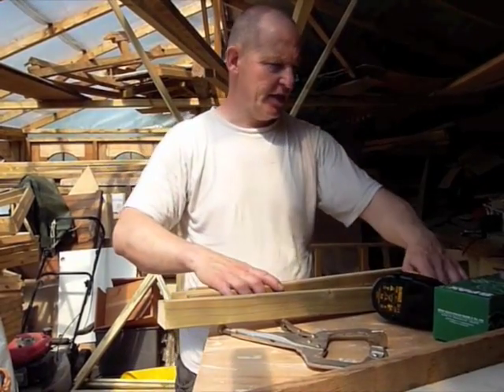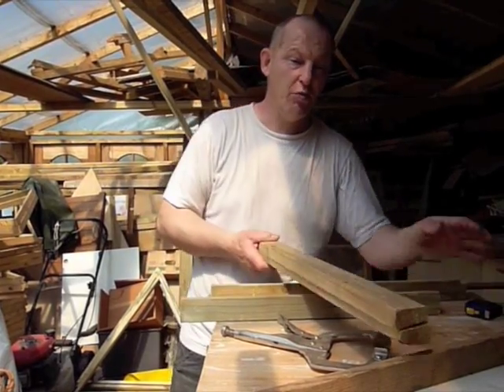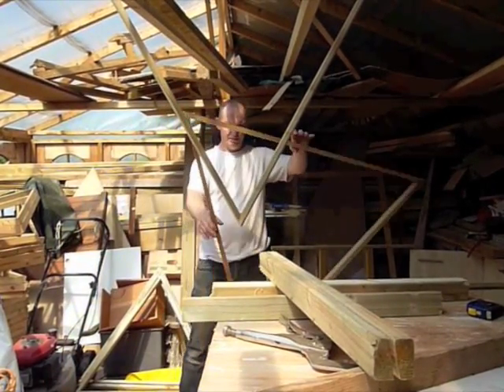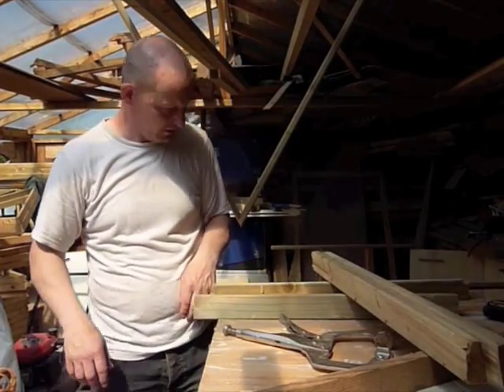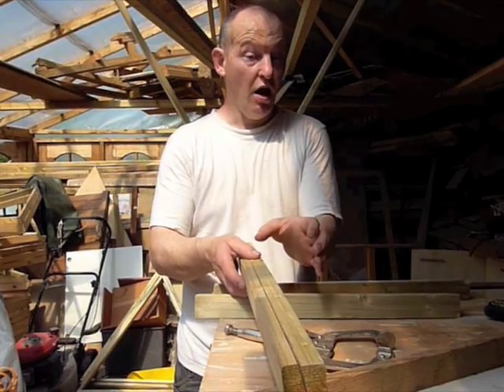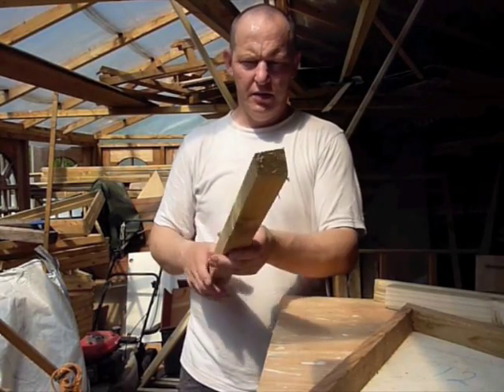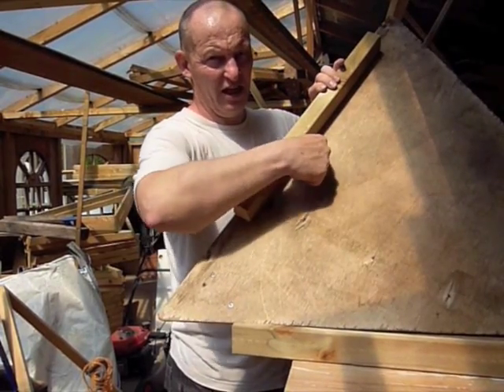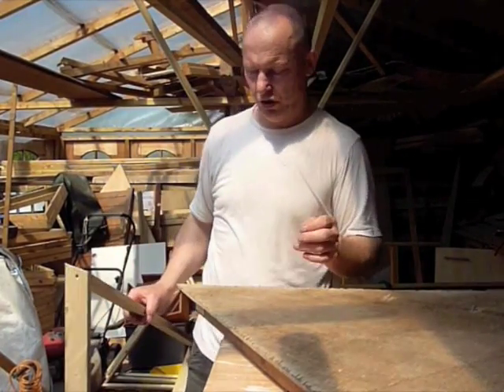dome_timber_sizes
What size timber you need for building the geo-dome kits.